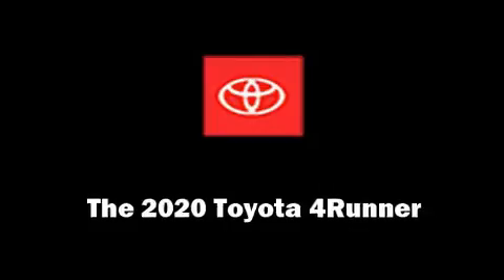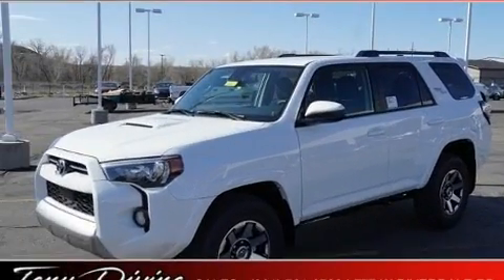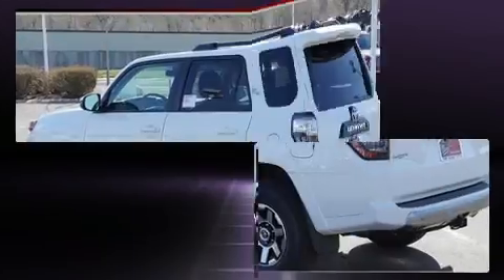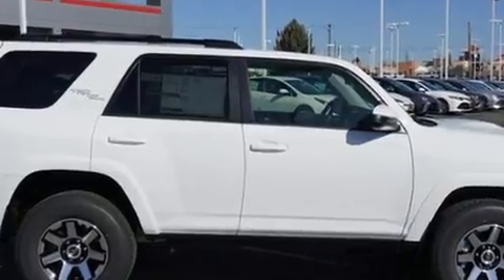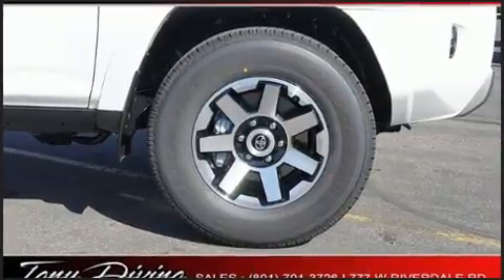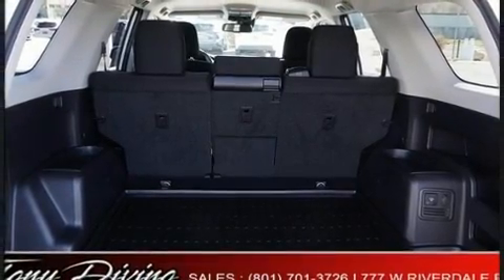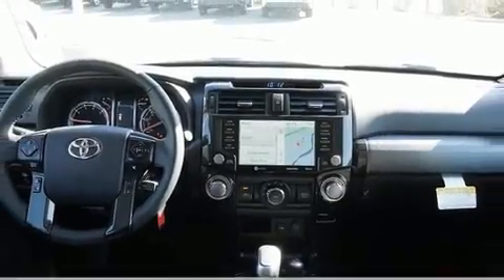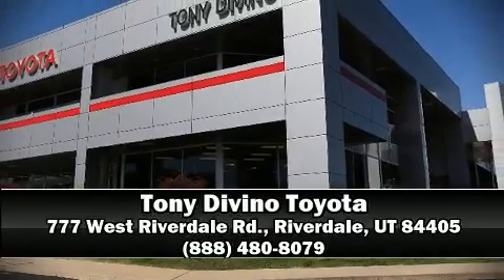2020 Toyota 4Runner TRD Off Road in Riverdale, UT 84405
777 West Riverdale Rd.

You can expect a lot from the 2020 Toyota 4Runner. Smooth gearshifts are achieved thanks to the refined 6 cylinder engine, and for added security, dynamic Stability Control supplements the drivetrain. Four wheel drive allows you to go places you've only imagined. Top features include power windows, air conditioning, front fog lights, power door mirrors, skid plates, a trailer hitch, rear wipers, and a split folding rear seat. Audio features include an AM/FM radio, steering wheel mounted audio controls, and 8 speakers, providing excellent sound throughout the cabin. Toyota ensures the safety and security of its passengers with equipment such as: head curtain airbags, front side impact airbags, traction control, brake assist, anti-whiplash front head restraints, a panic alarm, an emergency communication system, and 4 wheel disc brakes with ABS. Adaptive cruise control maintains a pre set distance behind the car ahead of you, simplifying highway driving and enhancing safety. We have a skilled and knowledgeable sales staff with many years of experience satisfying our customers needs. We'd be happy to answer any questions that you may have. We are here to help you.